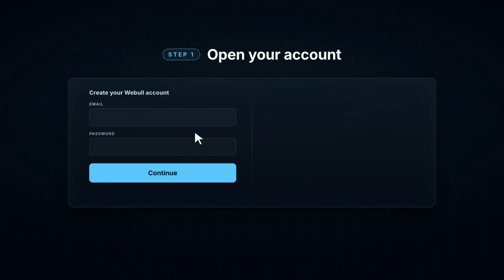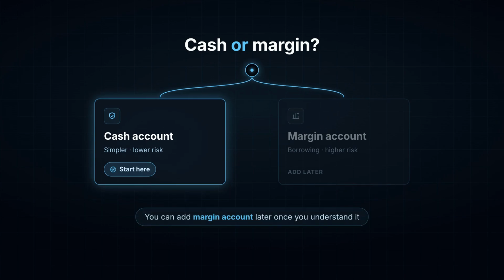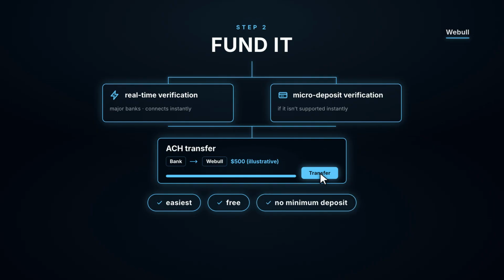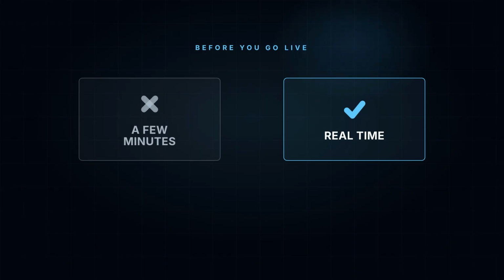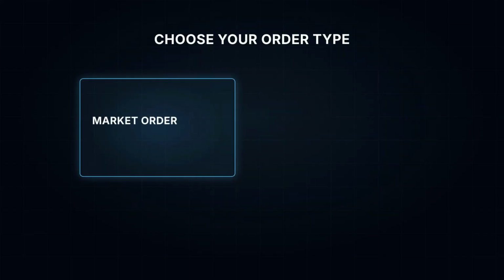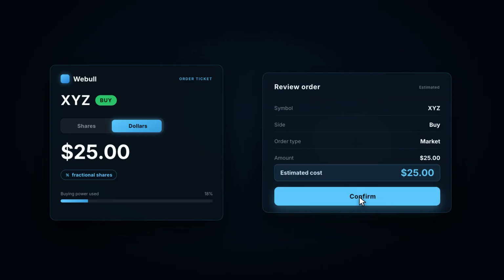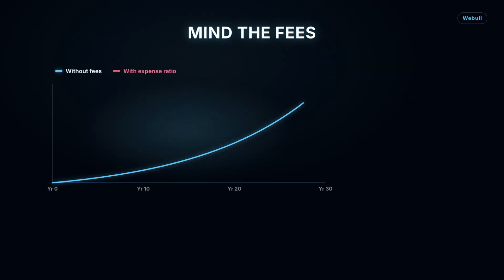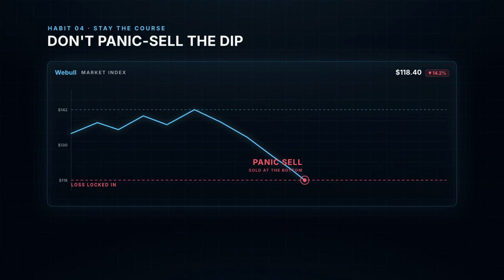How To Invest In Webull For Beginners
In this video we cover: How To Invest In Webull For Beginners